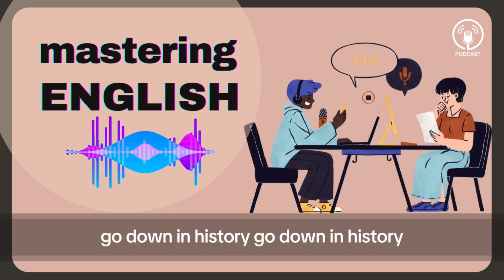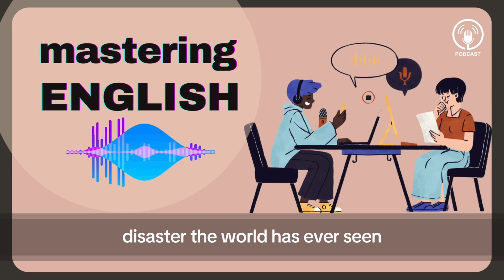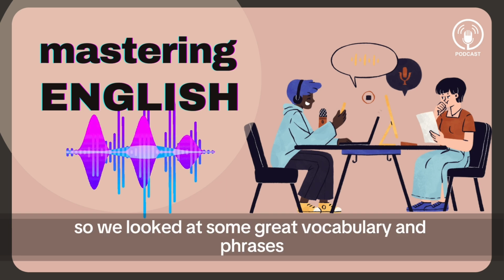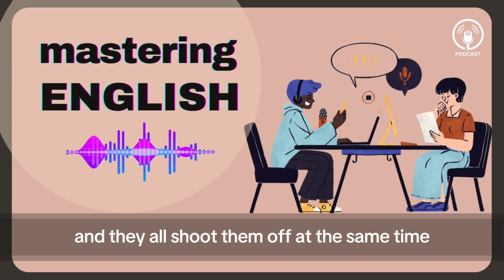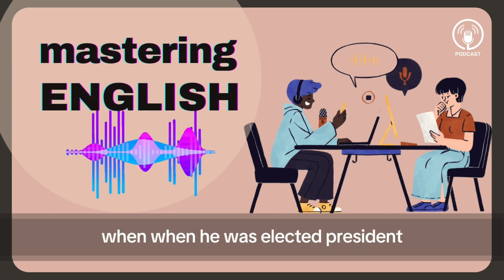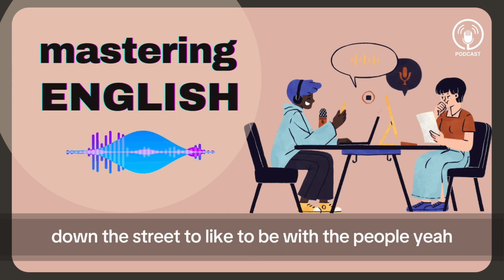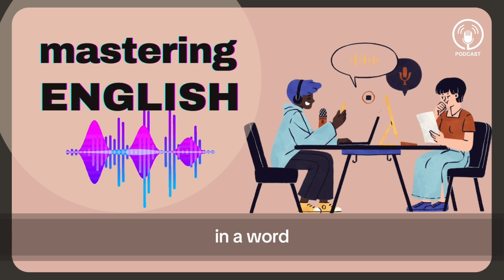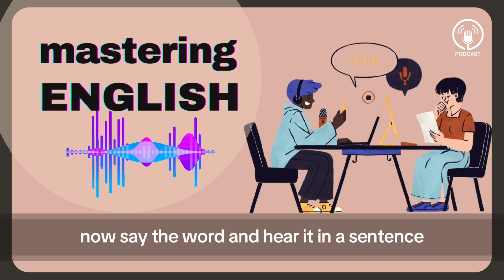Learn English with podcast conversation | Live from Washington | eposide 35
Welcome to ' your English podcast  – your gateway to unlocking the power of language! Join us on an exciting journey of language learning and exploration, where every episode is packed with valuable insights, practical tips, and engaging conversations to elevate your English proficiency.

Whether you're a beginner embarking on your language journey or an advanced learner fine-tuning your skills, our podcast is tailored to meet your needs. Our passionate hosts are dedicated to providing you with an immersive learning experience that combines expert guidance, authentic conversations, and a supportive community.

Tune in as we delve into grammar essentials, expand your vocabulary, enhance your communication skills, and share real-world strategies for mastering English. The 'English Mastery Podcast' is more than just a podcast – it's your companion on the path to language excellence.

Together, let's embrace the art of effective communication and elevate our English skills to new heights!"

Feel free to adjust and personalize this description according to the specifics of your podcast.